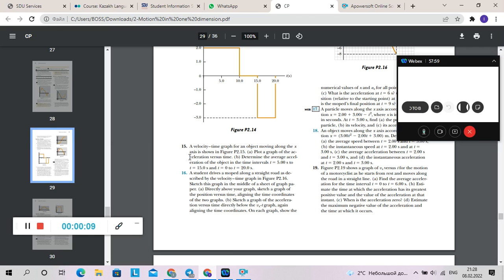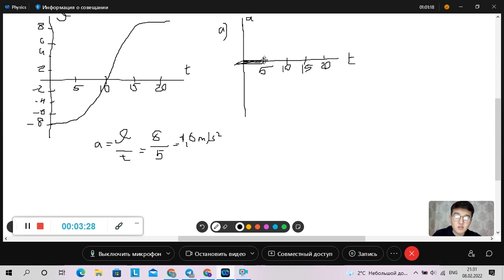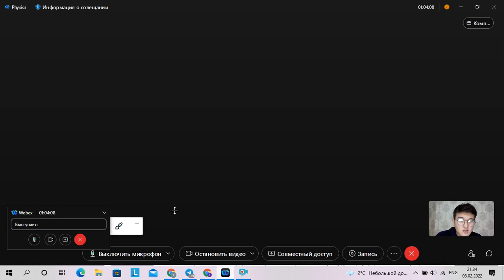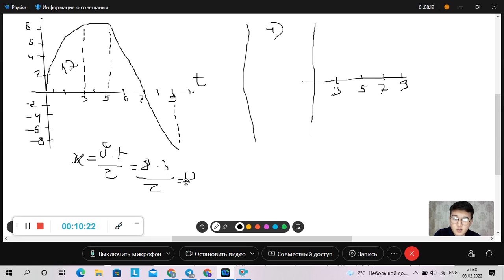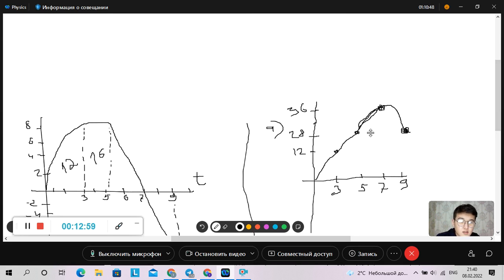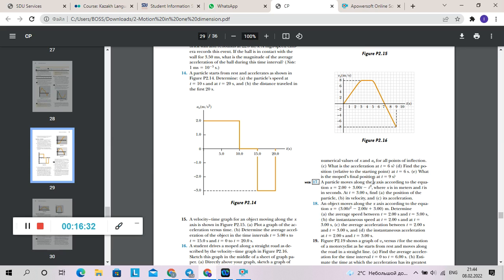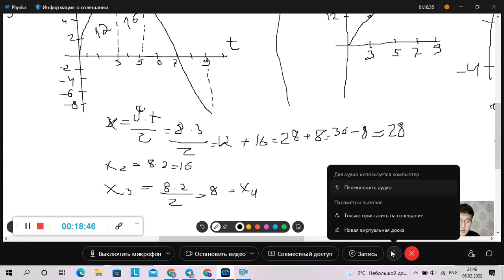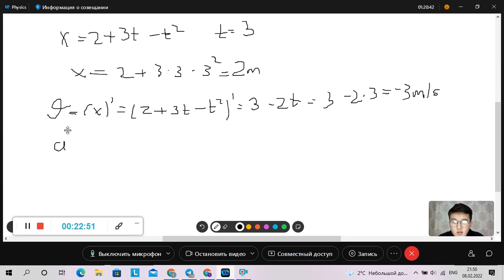Physics homework solutions